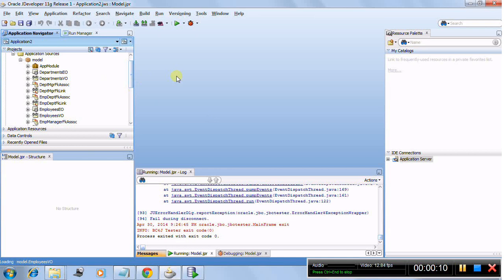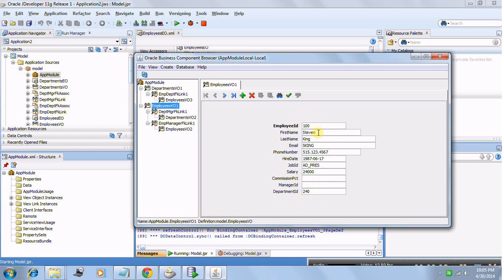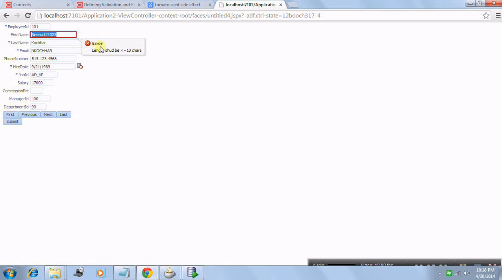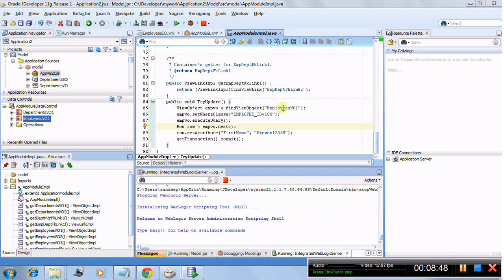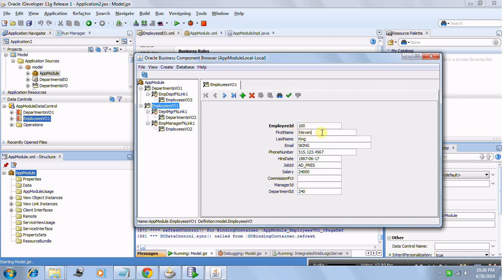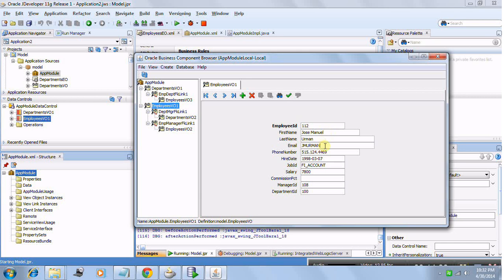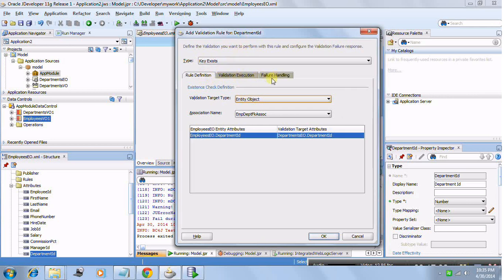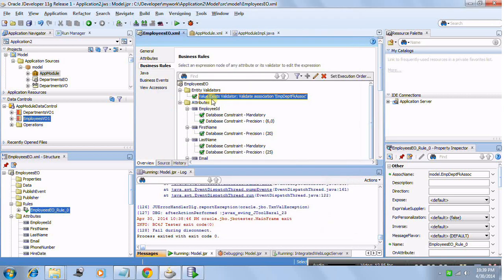Declarative Validations - Attribute Level vs Entity Level vs Transaction Level